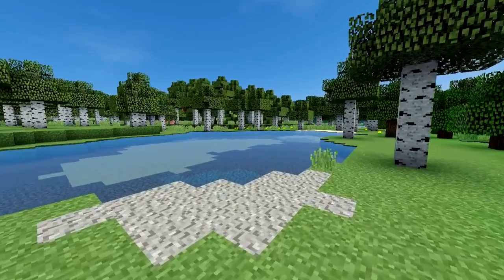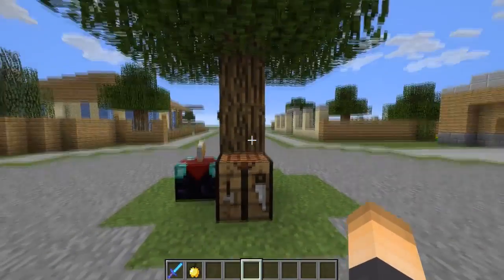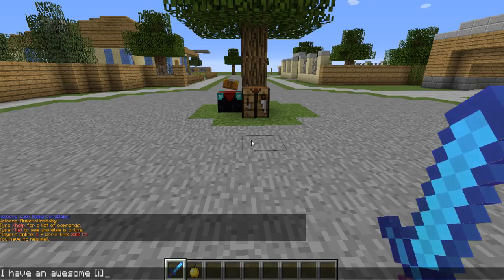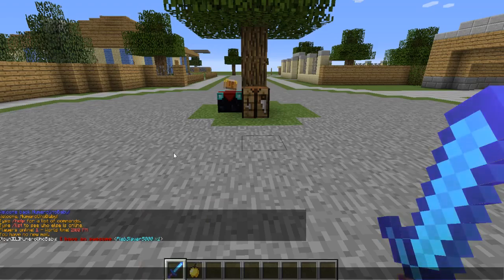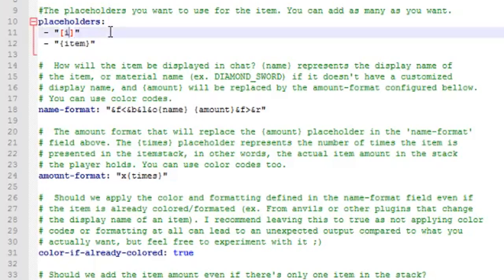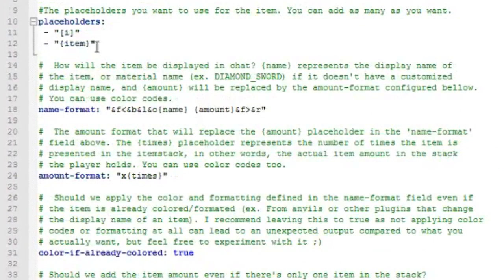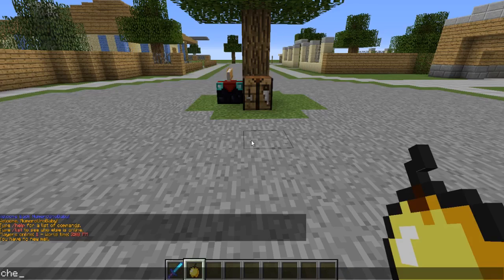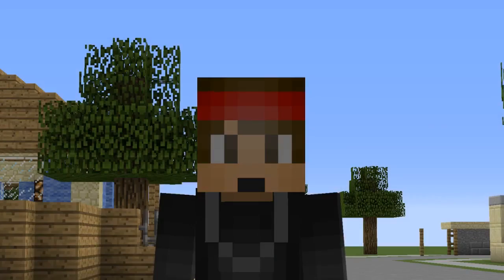CHAT ITEM! | Minecraft Plugin Tutorial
●▬▬▬▬▬▬▬๑PLUGINS๑▬▬▬▬▬▬▬▬●